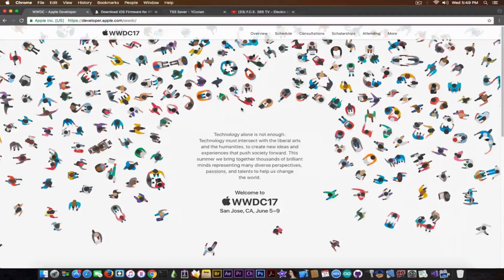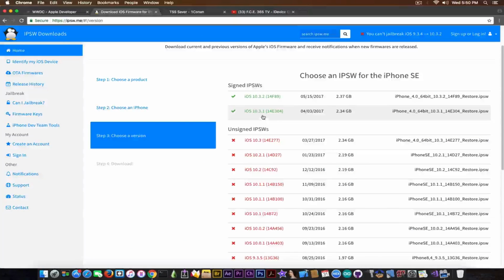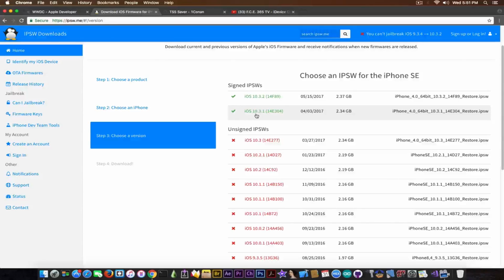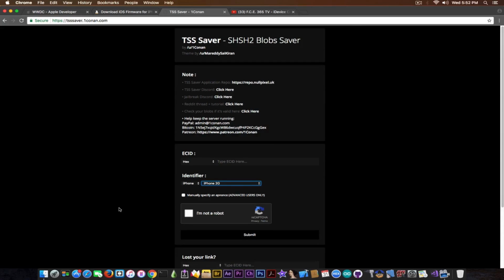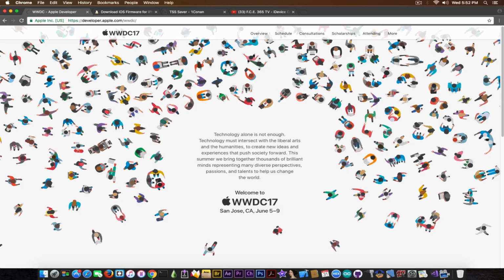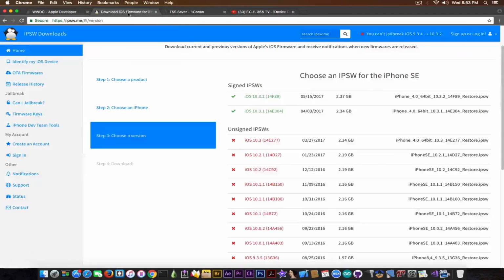Save iOS 10.3.1 and iOS 10.3.2 Blobs NOW For Jailbreak / Downgrade In The Future | WWDC17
This is most likely the last warning I will give about saving iOS 10.3.2 and more important, iOS 10.3.1 SHSH2 Blobs before WWDC17 takes place on June 5 next week and iOS 11 Beta 1 is released, as well as iOS 10.3.3. Apple has been working on iOS 11 a lot of time (roughly 1 year) and therefore, I expect some great stuff coming up with it, but with the WWDC 17, will also come the iOS 10.3.3 which means that Apple will most likely close the signing window for iOS 10.3.1.

Needless to say that iOS 10.3.1 is maybe one of the safest iOS 10.3.x firmwares you can be on currently if you're planning to Jailbreak due to Pangu's demo of their Jailbreak for iOS 10.3 to iOS 10.3.1 a couple weeks ago and also the exploit Adam Donenfeld will release for it in the summer. About all of these we've discussed in my previous videos so I won't reiterate them in details here. Feel free to check out the videos from down bellow for more info about Pangu's demo and Adam's exploit.

If you're a regular viewer of this channel you probably know what SHSH2 blobs are and how to save them as I think I've stressed it enough in my videos, but if you're new here, the SHSH2 blobs are used for downgrades with tools like Prometheus (FutureRestore). At this point it is not possible to perform an untethered downgrade to iOS 9.x or 10.x without having the SHSH2 blobs saved and without having either a bug (as the ReRestore one) or a way to set up a specific NONCE (a Jailbreak or a Kernel Exploit).

Once the signing window will be closed, saving the blobs for iOS 10.3.1 will become impossible, therefore, I try to let everyone know about the fact that those must be saved and now.